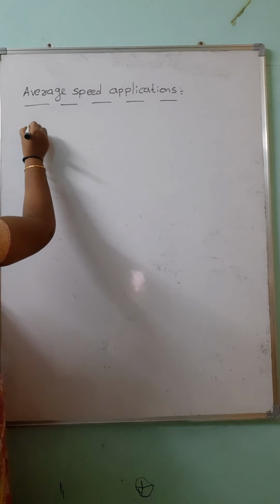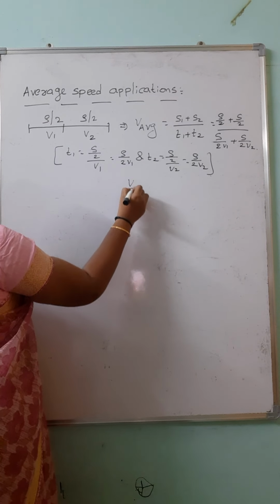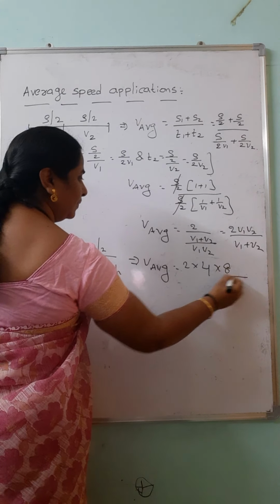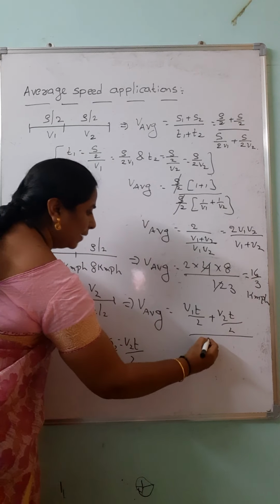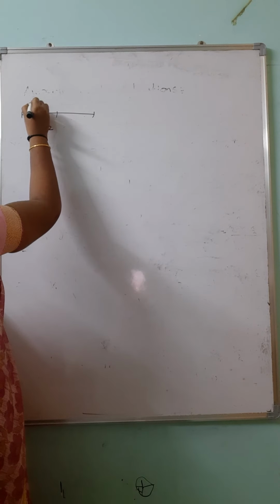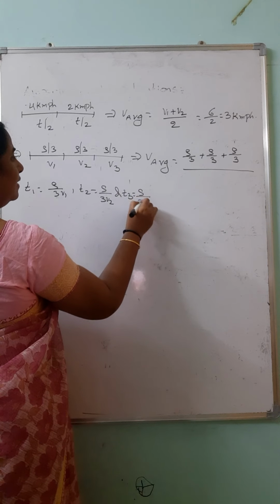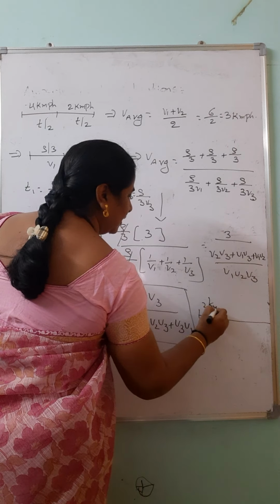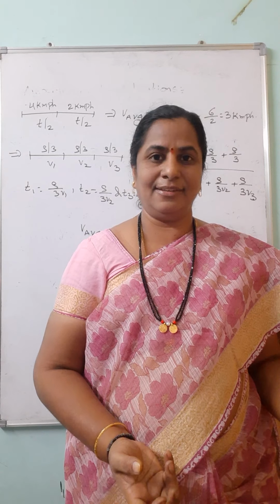Motion in a straight line part 3.Most Important concept For NEET/JEE.